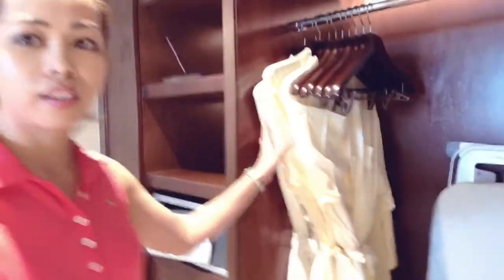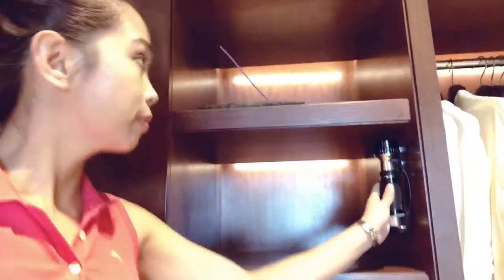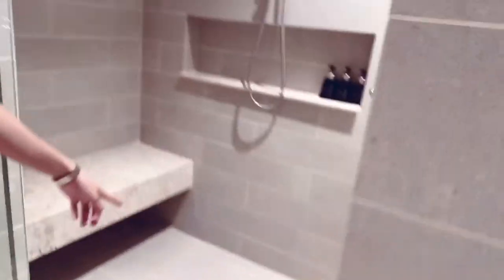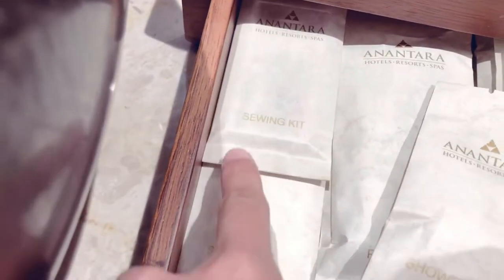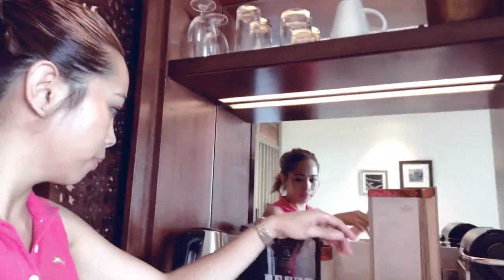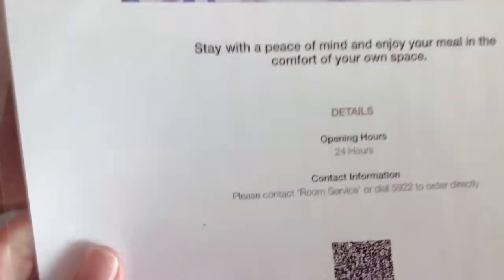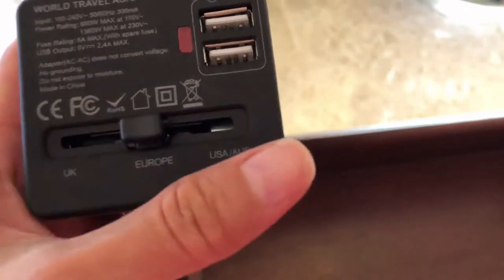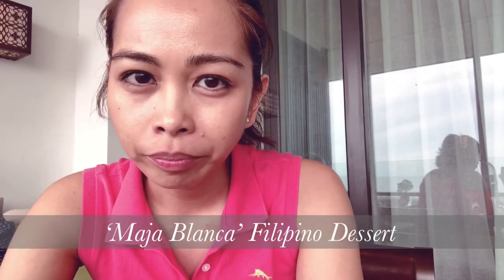Room Tour - Anantara Desaru Coast Resorts & Villas | Part 1/3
Welcome back to another Desaru Coast Vlog!
On this video I will be sharing with you the Premier Room Tour and my whole experience with Anantara Desaru Coast Resort. This video will be in (3) parts. The rest of the parts will be uploaded in the next few days.

I hope this video will somehow be helpful especially if you're planning to visit Desaru Coast and you're interested to see what Anantara can offer in terms of rooms, recreation and dining. During this time, we only stayed for (1) night and I would definitely urge you to stay longer to maximize your experience with this beautiful property.

I would say that we felt like we were far far away --- because we managed to pause, unwind and enjoyed our entire stay even for a short period of time here at the Anantara Desaru Coast Resort.

Here's some helpful links:
PREMIER ROOM